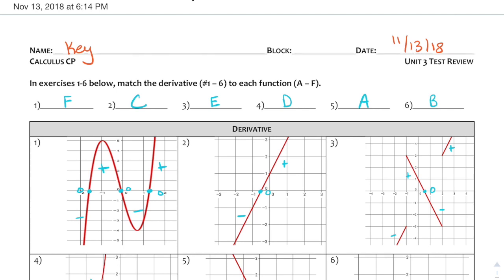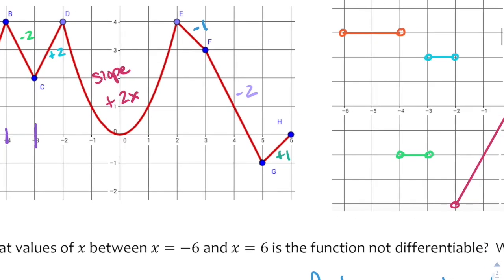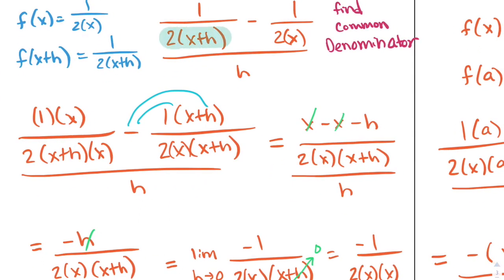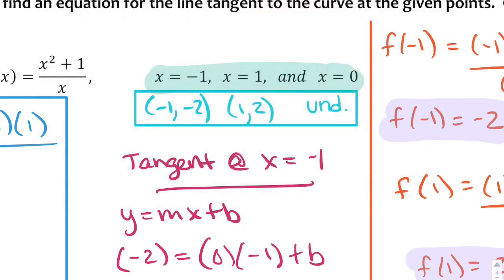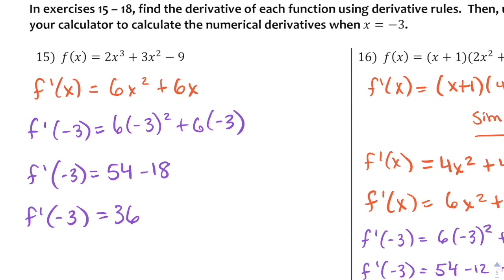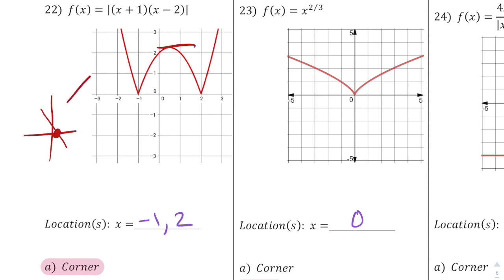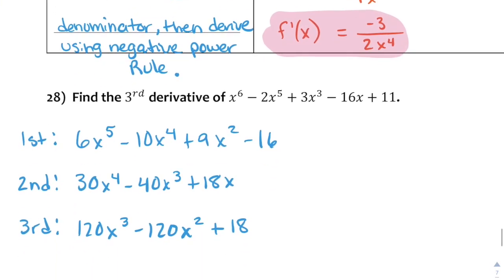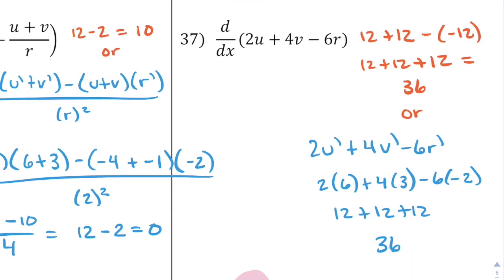Calc - Unit 3 Test Review